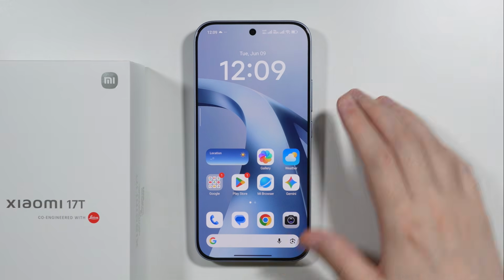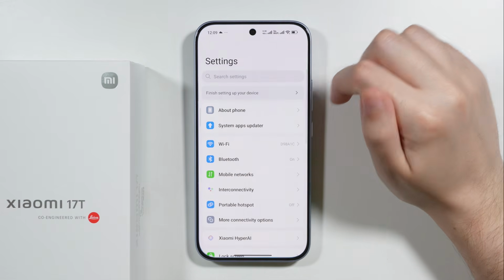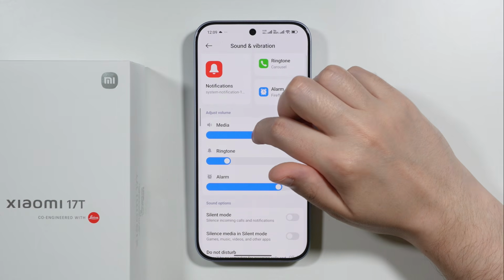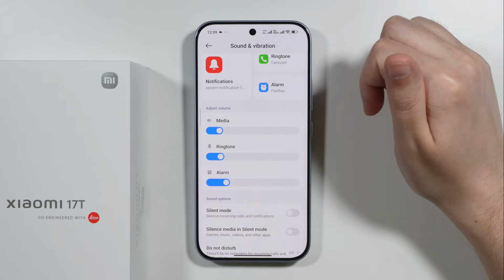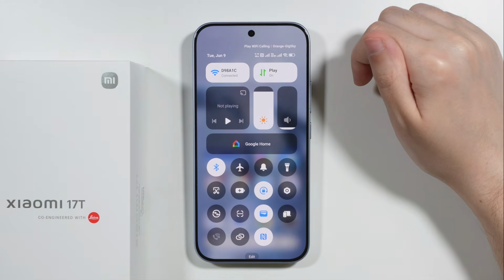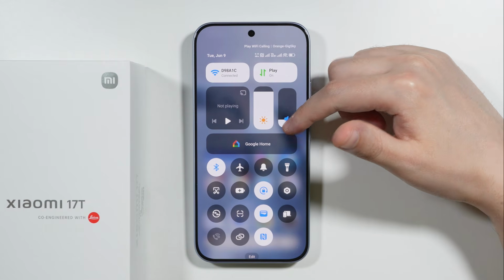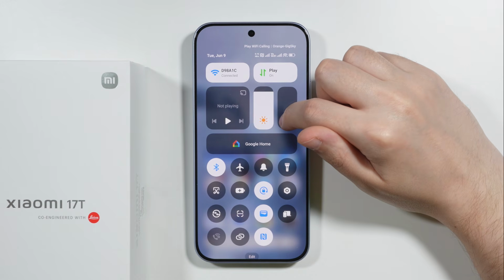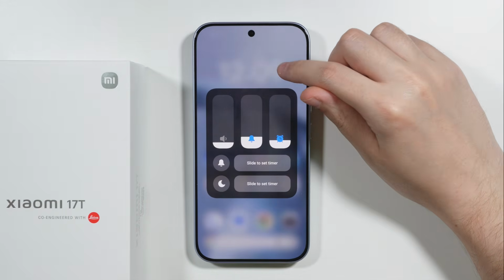Xiaomi 17T/17T Pro: How to Change Volume (Adjust Volume Level)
In this video, I'll show you how to change the volume on your Xiaomi 17T and 17T Pro easily. Adjusting the volume levels for calls, media, and notifications can enhance your overall experience with your device. Follow these simple steps to customize your audio settings and enjoy clearer sound tailored to your preferences.